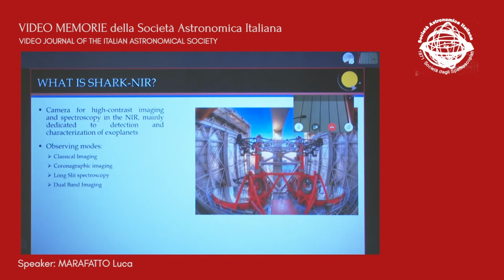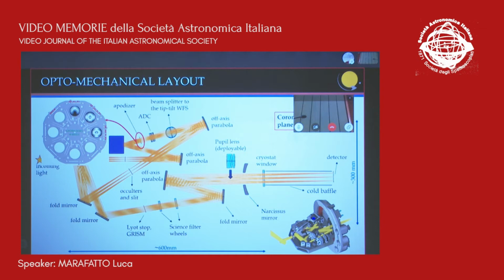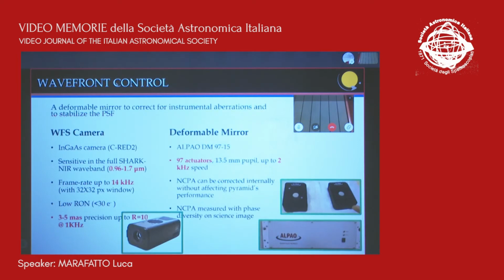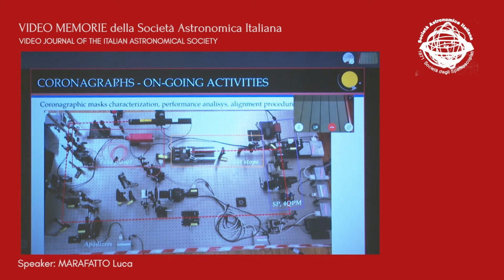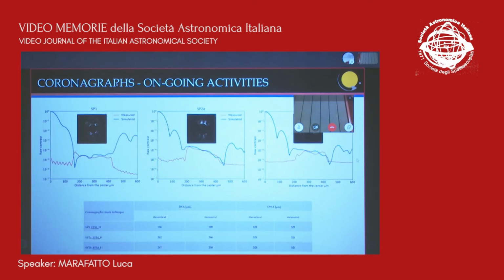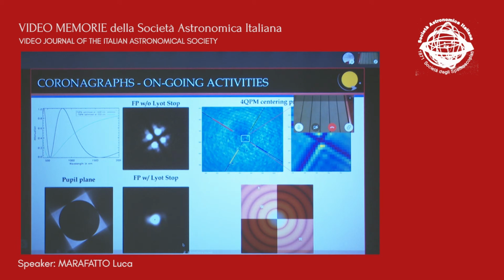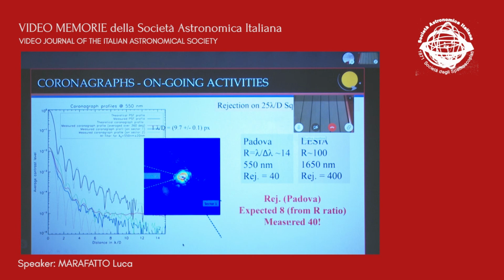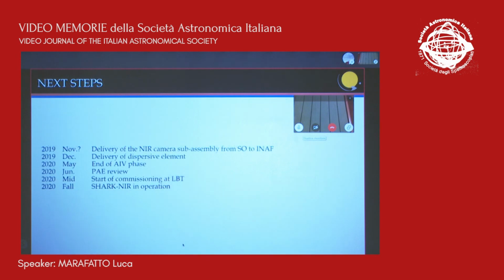SHARK-NIR, a status update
Speaker: MARAFATTO, Luca (Istituto Nazionale di Astrofisica (INAF))